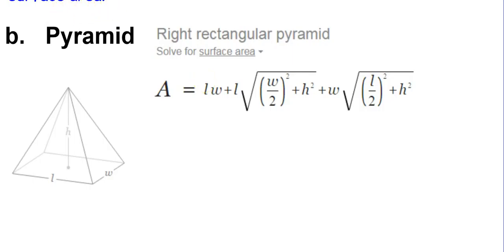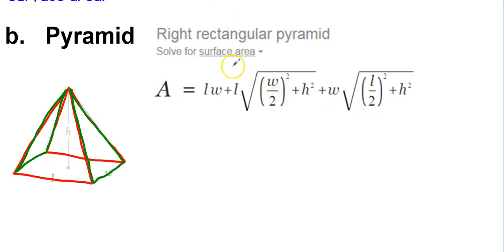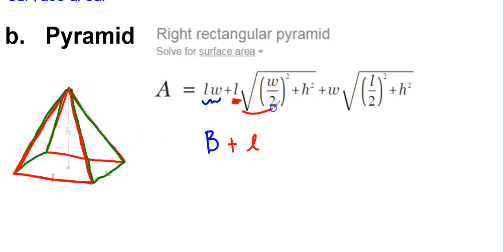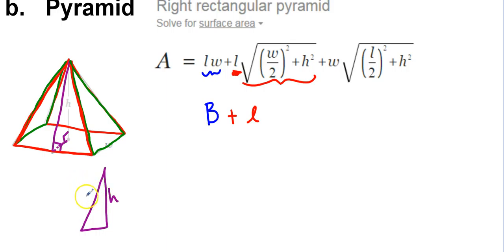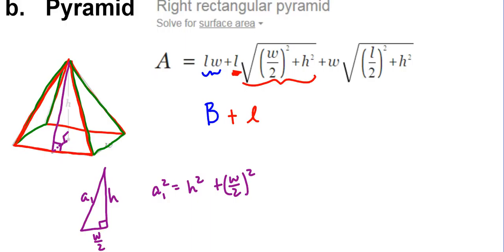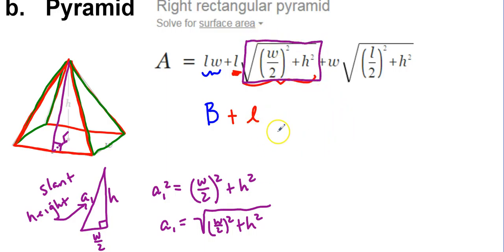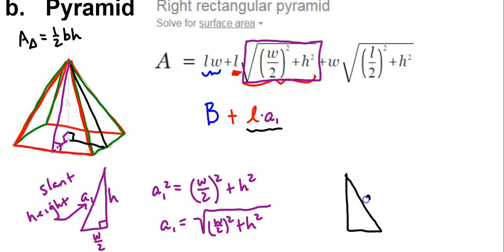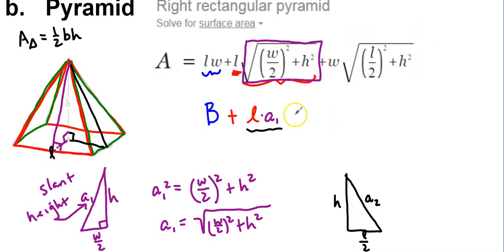Honors Geometry - Developing Formula for Surface Area of a Pyramid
Development of the surface area formula for honors geometry